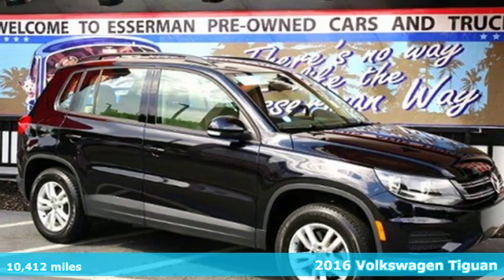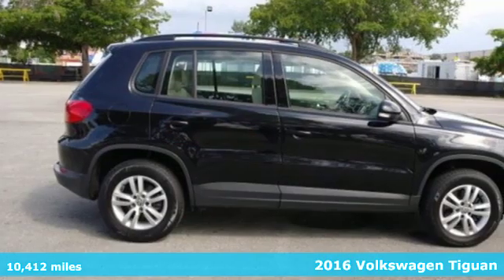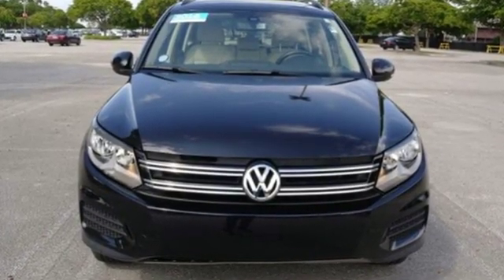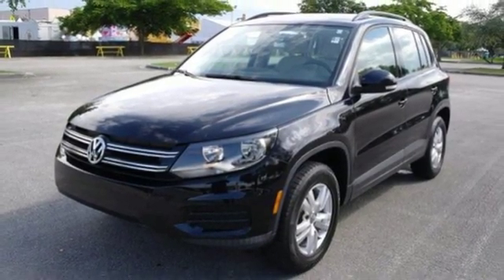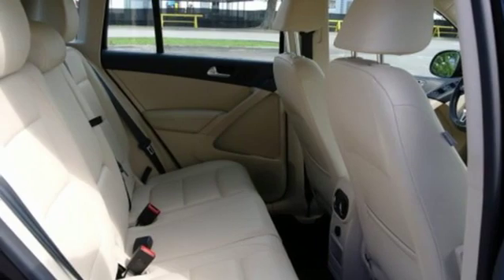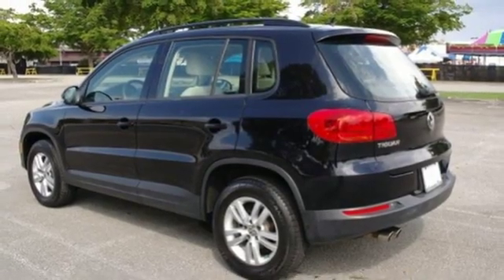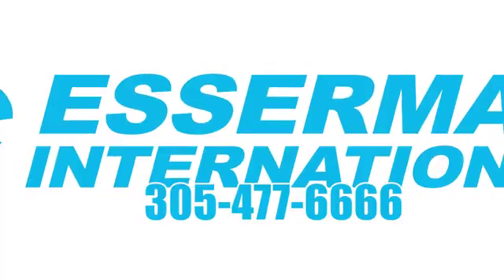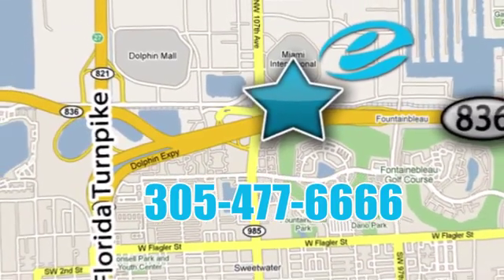Certified 2016 Volkswagen Tiguan Miami FL Ft-Lauderdale, FL #72890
Year: 2016
Make: Volkswagen
Model: Tiguan
Trim: S
Engine: 4 Cyl. 2.0L
Transmission: Automatic
Color: Deep Black Pearl
Interior: Sandstone Beige
Mileage: 10412
Stock #: 72890
VIN: WVGAV7AXXGW527895
ADVERTISED PRICE INCLUDES VW'S PRE-OWNED CERTIFICATION. CARFAX One-Owner. Clean CARFAX.

Address:
10455 NW 12th Street